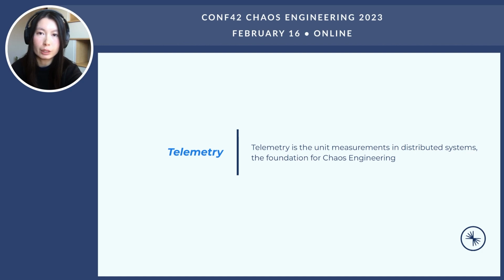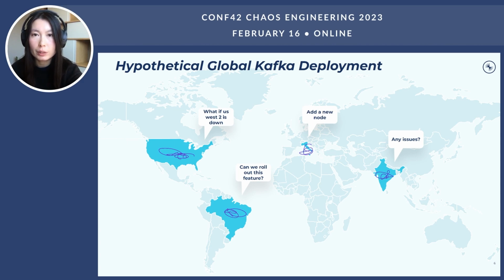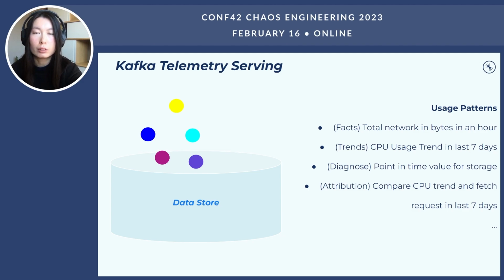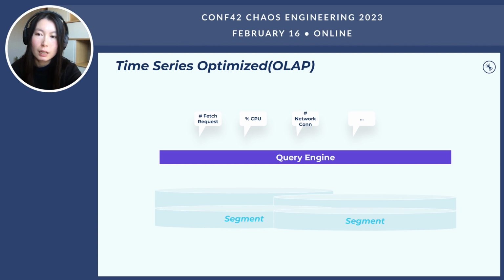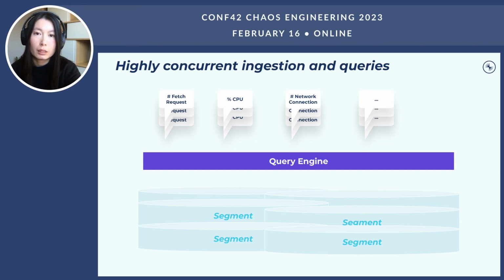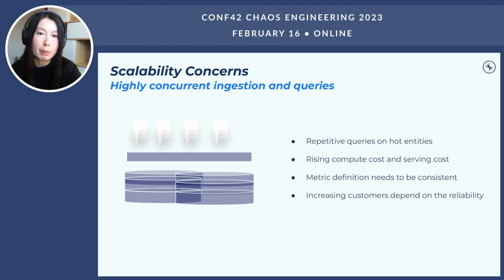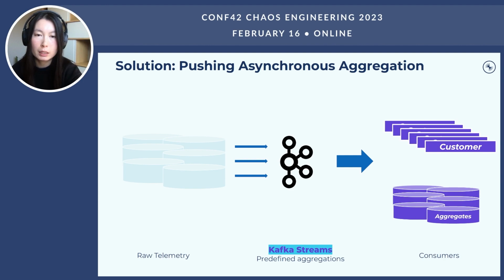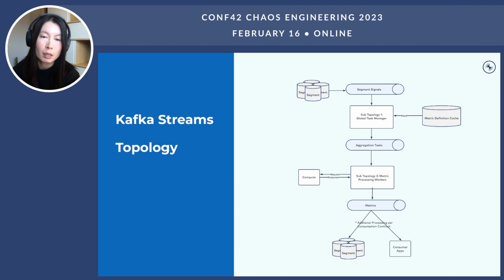Streaming Aggregation on Cloud Scale Telemetry | Shay Lin | Conf42 Chaos Engineering 2023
Chapters
0:00 Intro
1:59 Talk